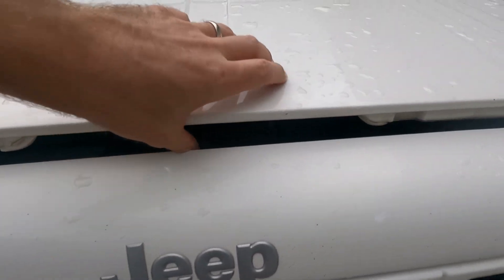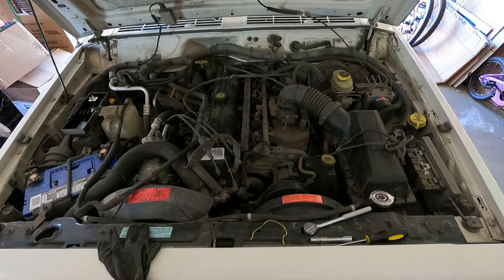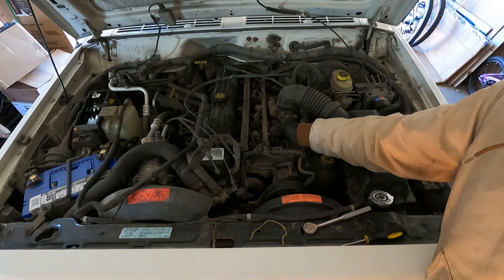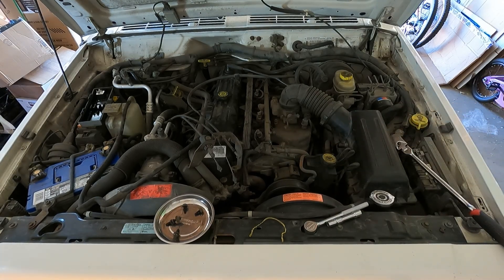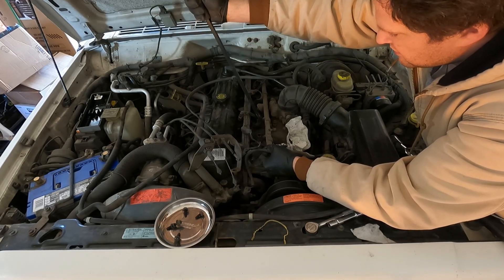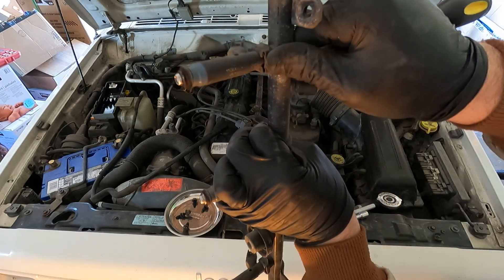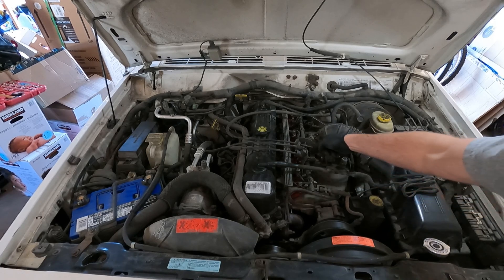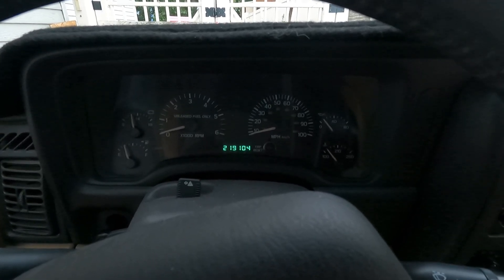1999 Jeep Cherokee Fuel Injectors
Replacing the stock 1 hole injectors with 12 hole injectors to see if there is a power and/or mpg gain. The stock injectors are possible original so be aware that any gains made, might have been made with factory replacement injectors. I do believe the better atomization of the 12 hole helped.

These are the remanufactured Bosch 12 hole fuel injectors. This link may die, but the seller generally has others available so the second link is to the seller: